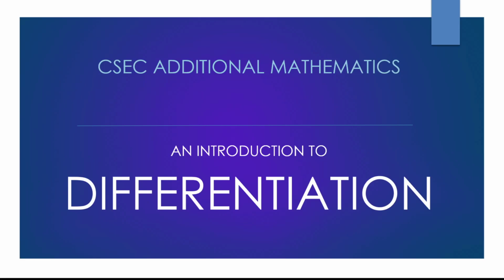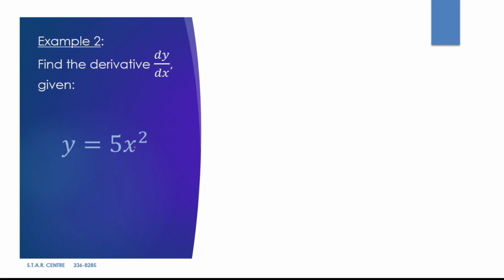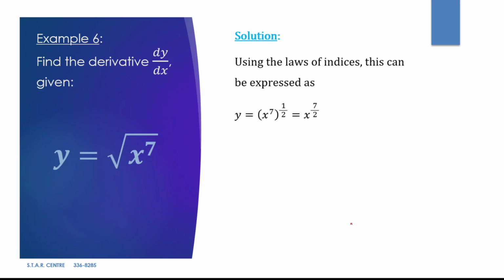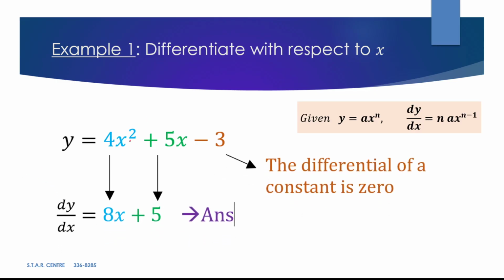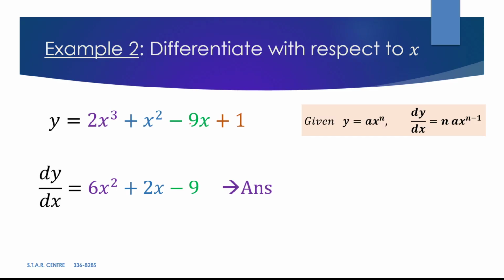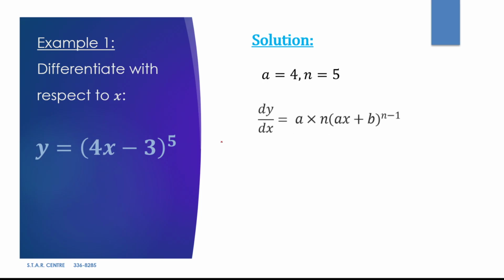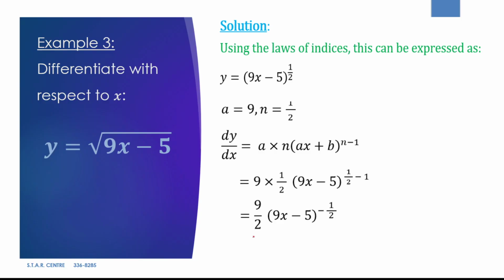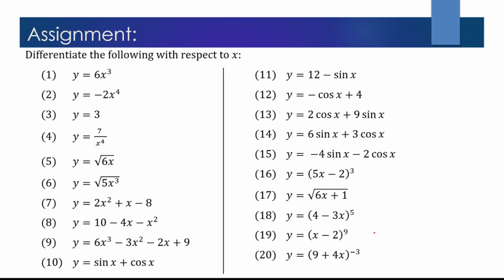CSEC Add Maths - Dfferentiation Part 1: Basic derivatives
This video tutorial introduces the topic of Differentiation for CSEC Additional Mathematics and comprises of the basic laws of differentiation.

star.centre